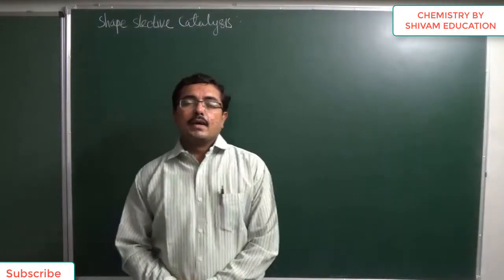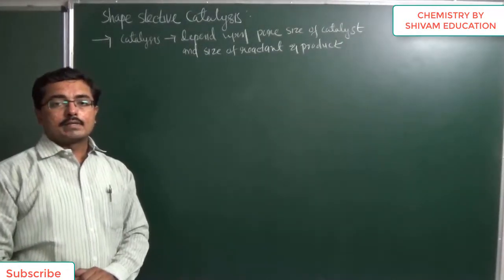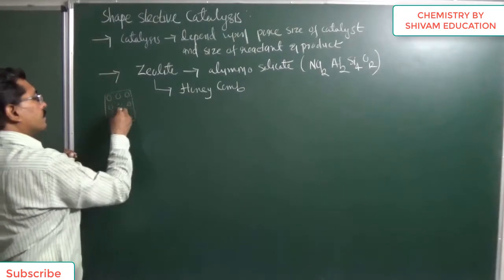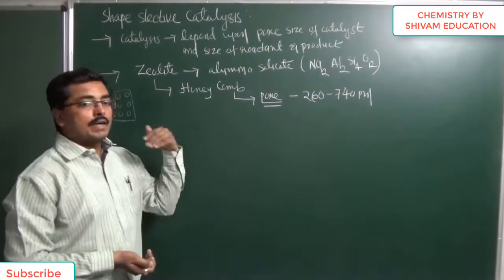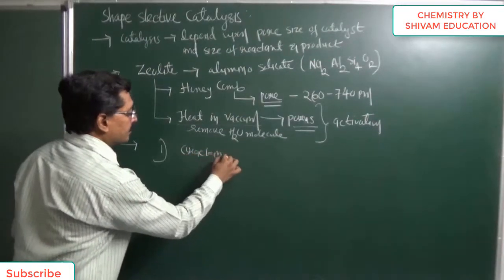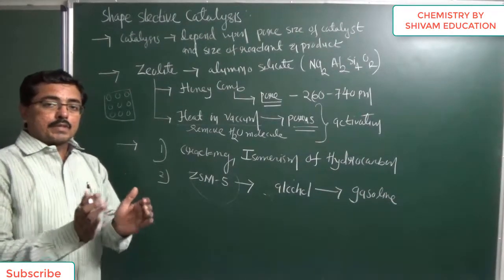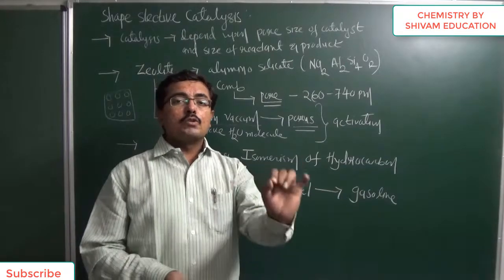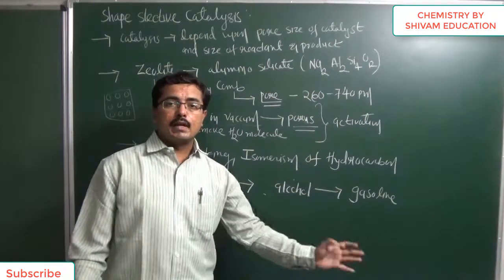Shape Selective Catalyst and Zeolites | Surface Chemistry| JEE| NEET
Shape Selective Catalyst and Zeolites
Class -12, Surface Chemistry | JEE| NEET| NCERT Chemistry
Lecture by Dr. Bhavesh J. Gangani (Gangani Sir)
Chemistry By Shivam Education